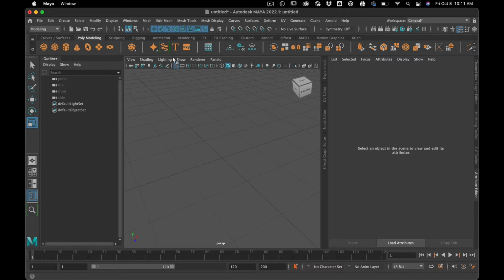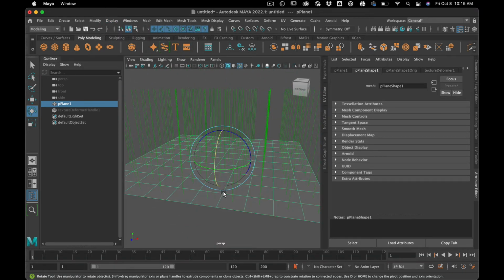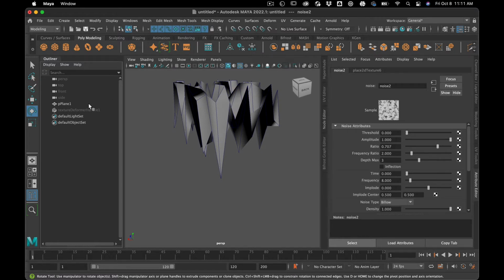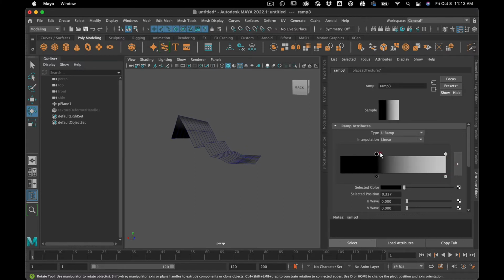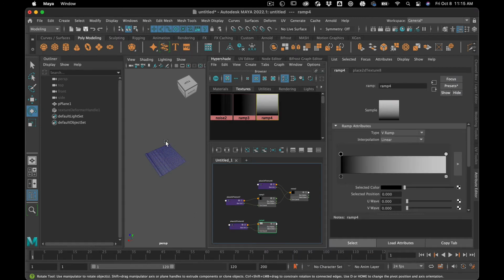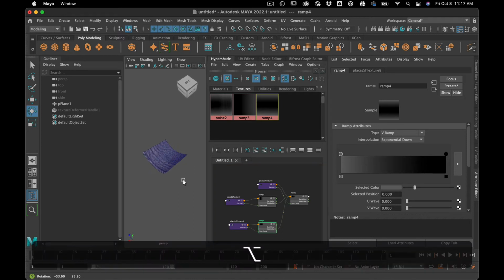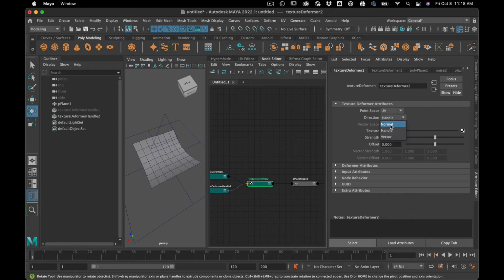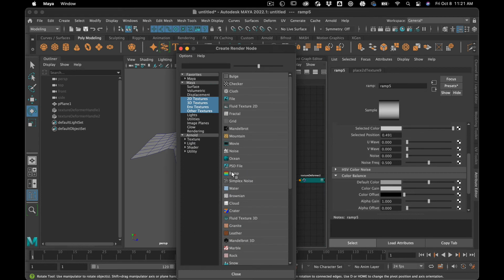3D.01 — Texture Deformer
A texture deformer is a procedural method to refine shade and profile the geometry of our paintFX leaves and petals